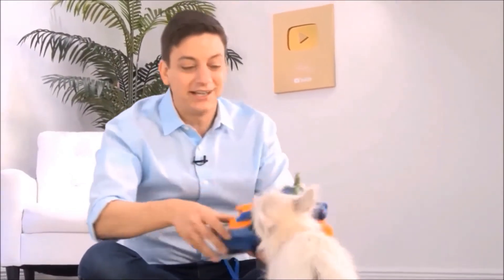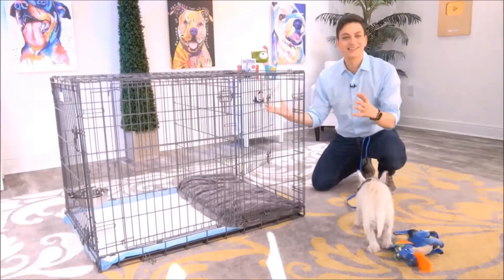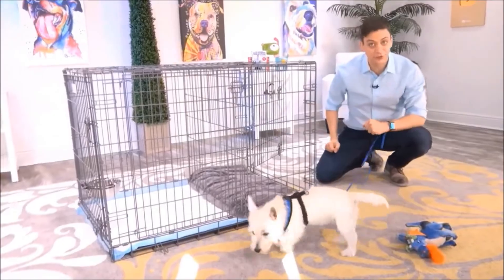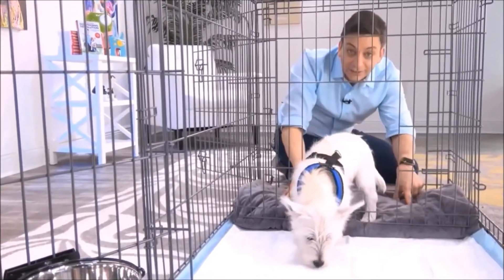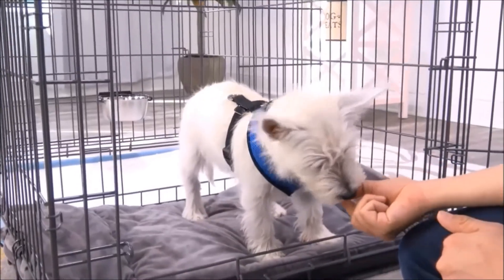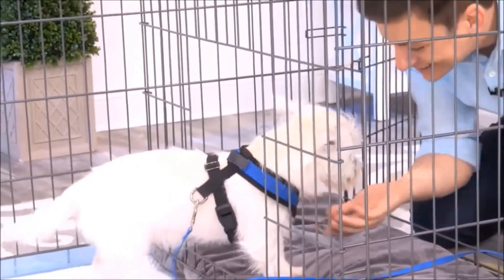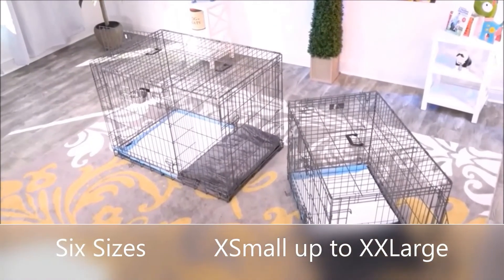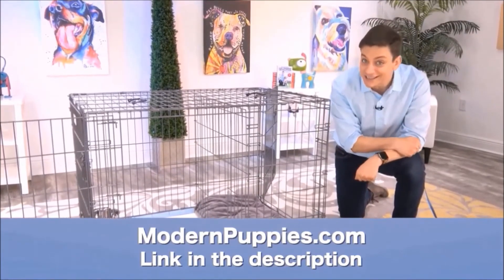Spinone Italiano Potty Training from World-Famous Dog Trainer Zak George - Spinone Italiano Puppy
Potty Training a Spinone Italiano. World-famous dog trainer Zak George teams up with Modern Puppies. for more information.

Zak George has been featured on numerous television shows. Zak George has more YouTube subscribers than any other dog trainer in the world! See Zak George demonstrate the amazing Potty Training Puppy Apartment in this fun video featuring Argyle, the cute Westie. Keep in mind, the training techniques in this short video are being demonstrated by a Westie puppy, however, the techniques are exactly the same for a Spinone Italiano puppy or a Spinone Italiano adult dog.

The Puppy Apartment has successfully potty trained over 100,000 dogs, including Spinone Italianos!

Potty training a Spinone Italiano can be very time consuming and extremely frustrating. The Puppy Apartment is a one-bedroom, one-bathroom home that teaches and trains your Spinone Italiano to always go potty in their own indoor dog potty. It eliminates the time and frustration out of potty training a Spinone Italiano. It also takes away all the stress of worrying about your Spinone Italiano having to potty!

The Puppy Apartment takes the MESSY out of paper training, the ODORS AND HASSLES out of artificial grass training, MISSING THE MARK out of potty pad training, the CREEPY BUGS out of unsanitary grass sod training and HAVING TO HOLD IT out of crate training. House training a Spinone Italiano has never been cleaner, faster or easier!

If you are seeking Spinone Italiano puppies for sale or adoption, please visit our Breeders page or Rescue Program page at our website.